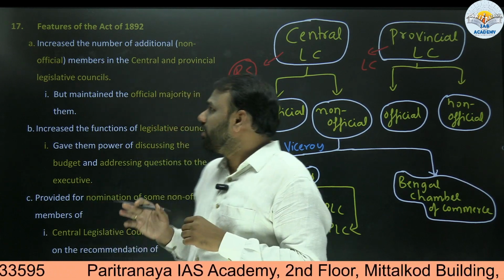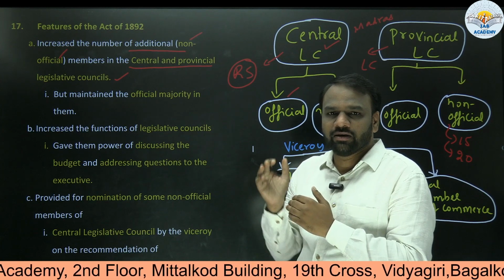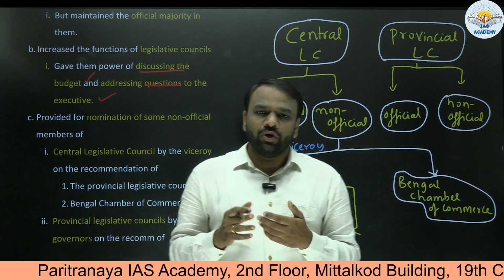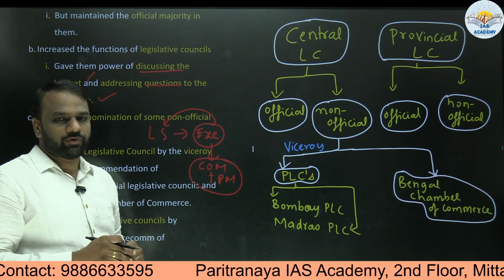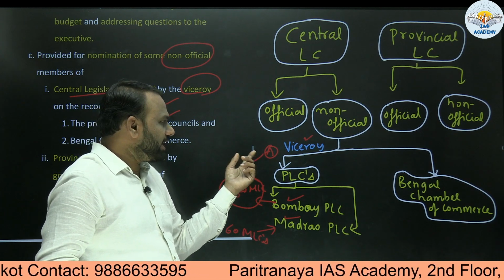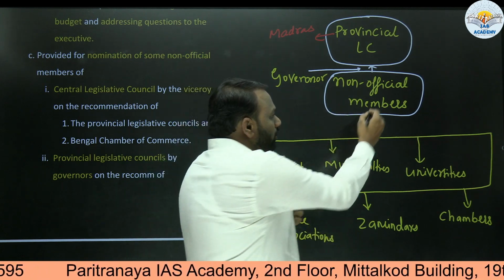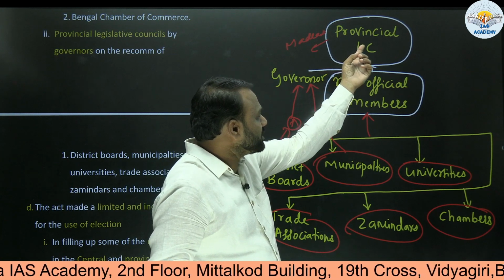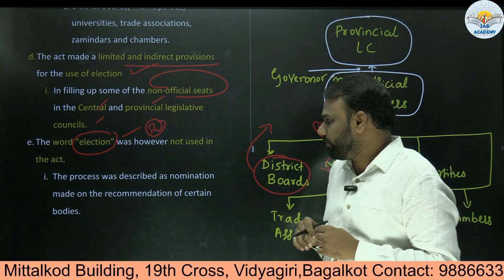Historical BackgroundEng ICA 1892